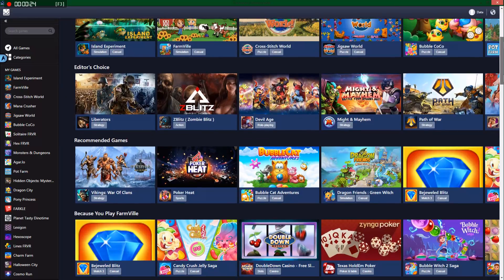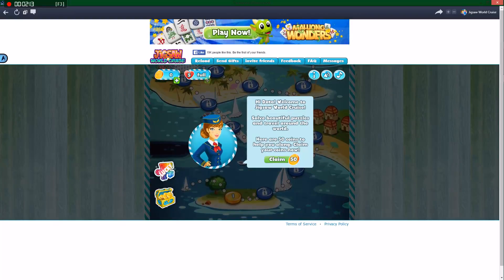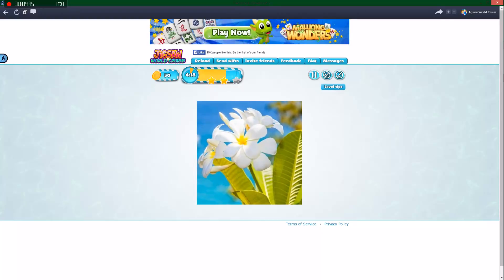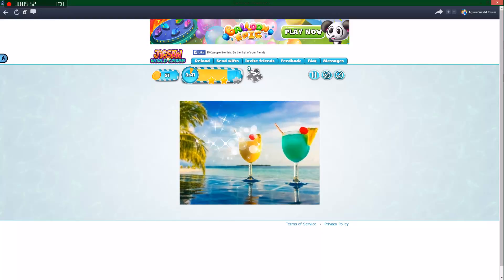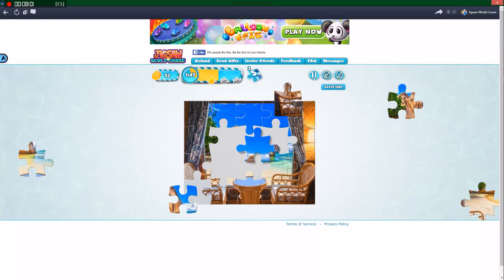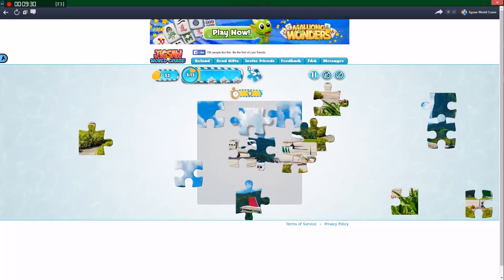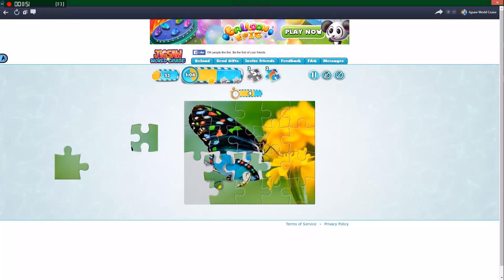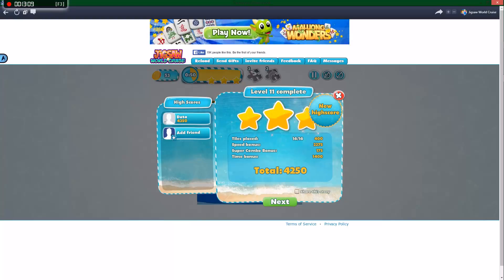365 Days of Gaming: Day 41: Jigsaw World Cruise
Its puzzle time again!